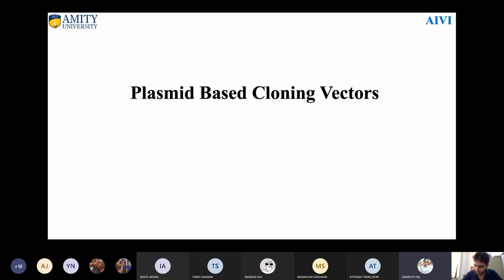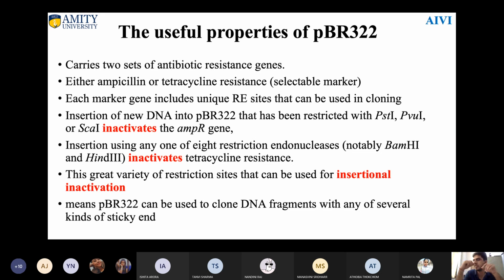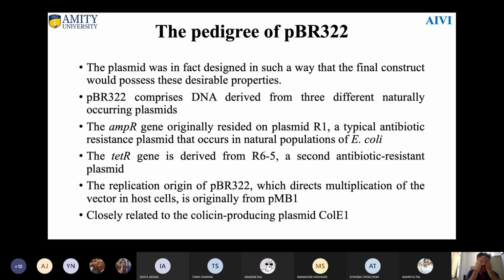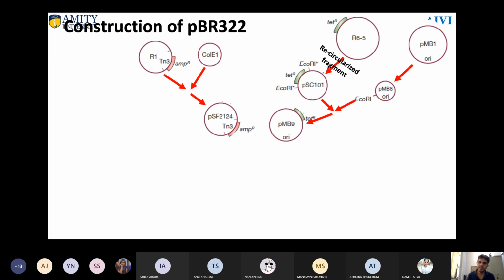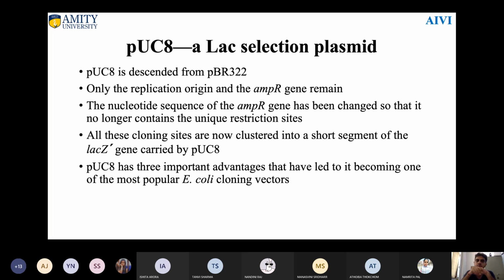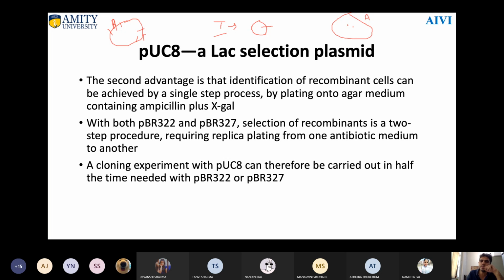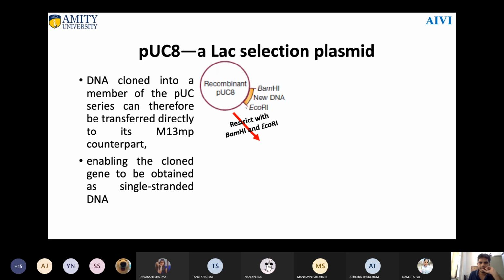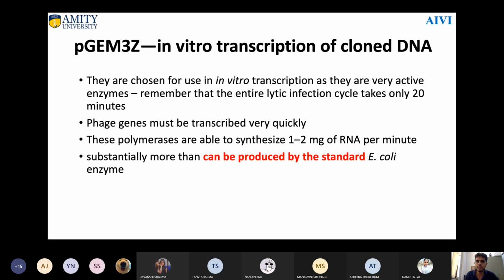Plasmid based vectors GCMB314 Lec 31